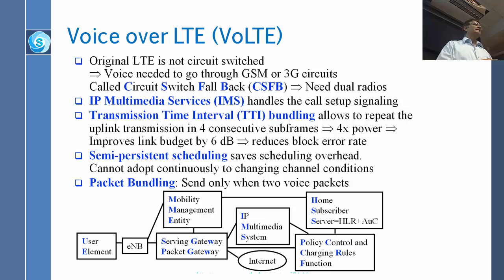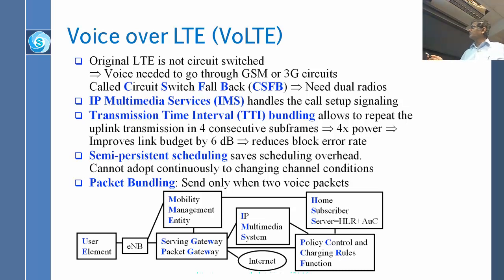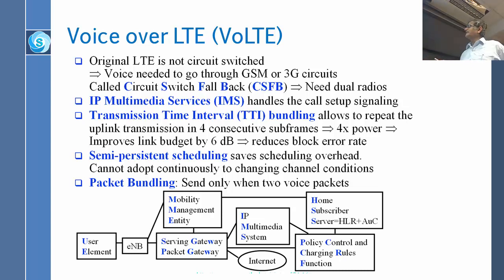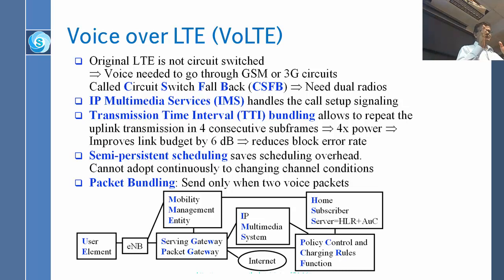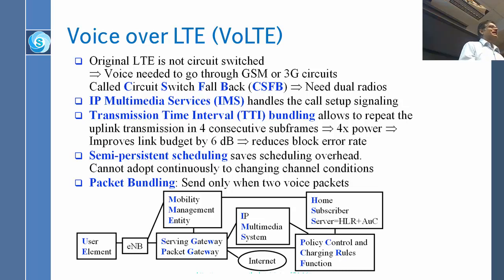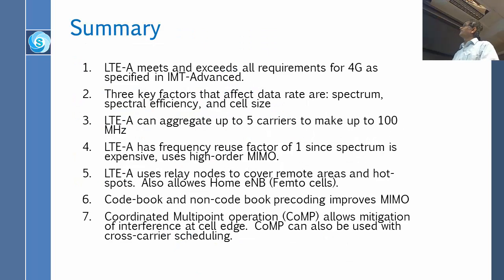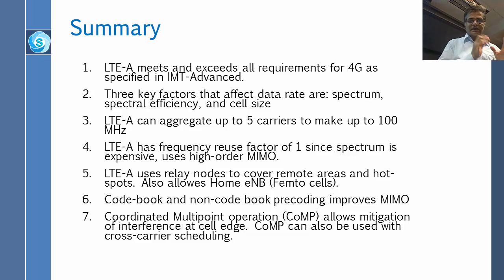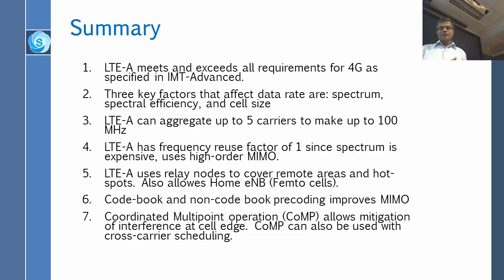Introduction to 4G LTE-Advanced: Part 9